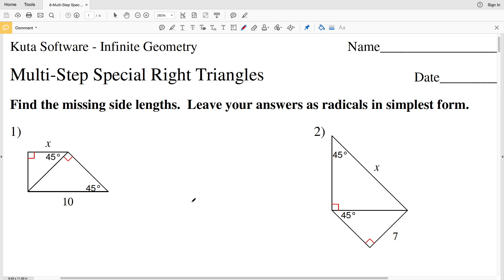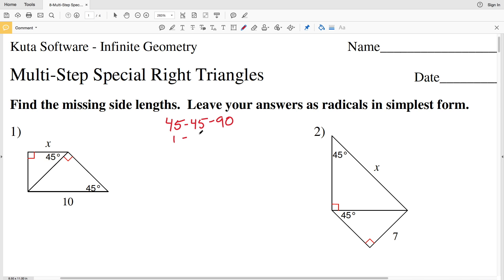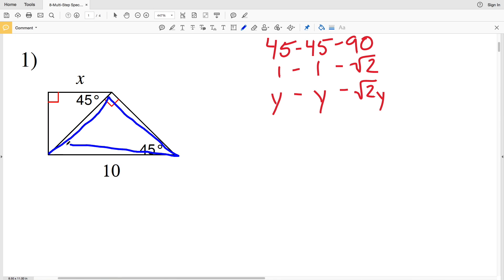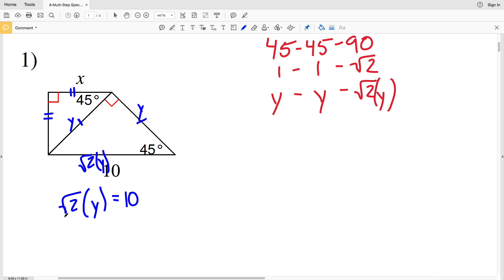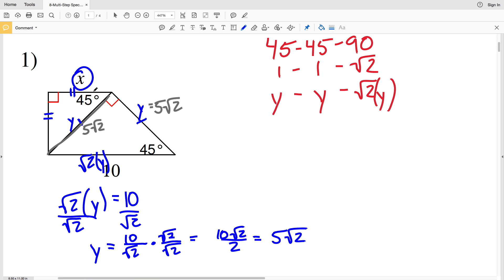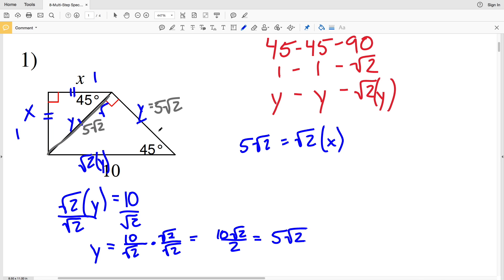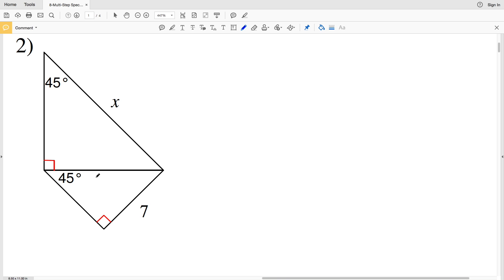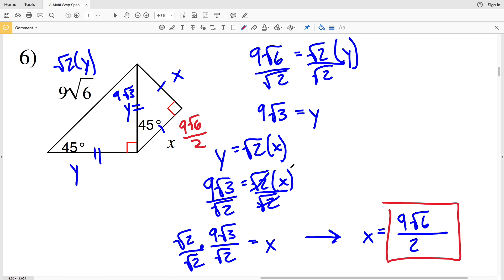KutaSoftware: Geometry- Multi-Step Special Right Triangles Part 1